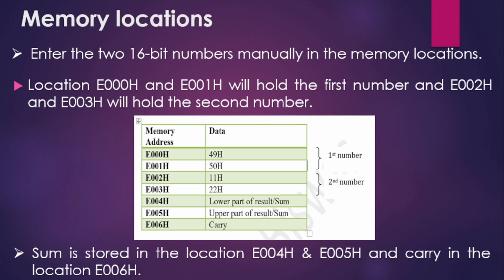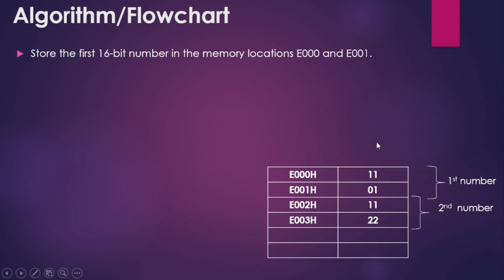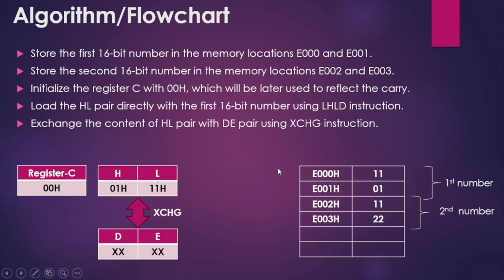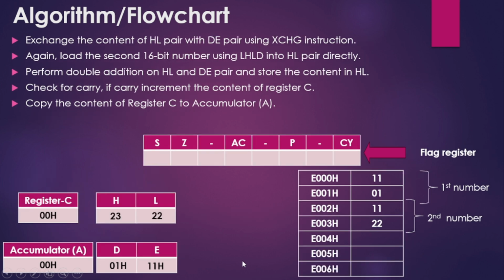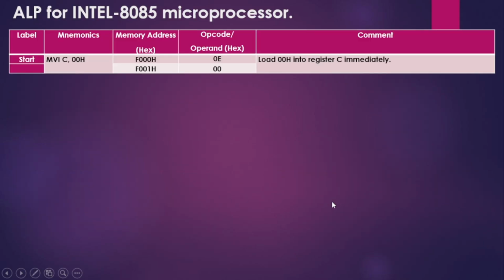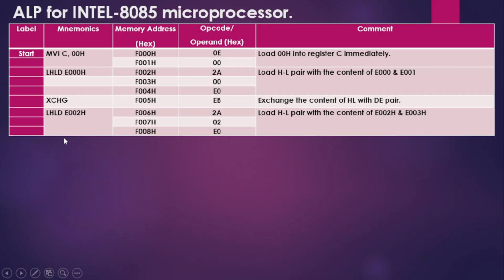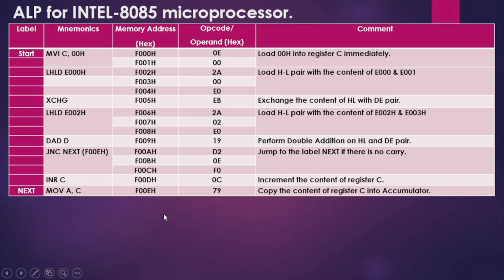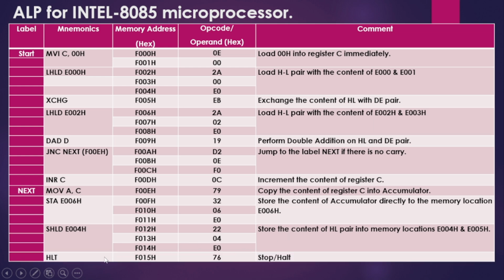Intel 8085 : Assembly Language Programming for adding two 16 bit numbers.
Learn How to Add Two 16-bit Numbers Using Intel 8085 Assembly Programming! In this tutorial, we demonstrate a systematic approach for adding two 16-bit numbers using the Intel 8085 microprocessor. You'll see how to manually load values into memory, use register pairs for operations, manage carry flags, and store the final result across multiple memory locations. Perfect for learners exploring low-level programming and hardware-oriented arithmetic routines.